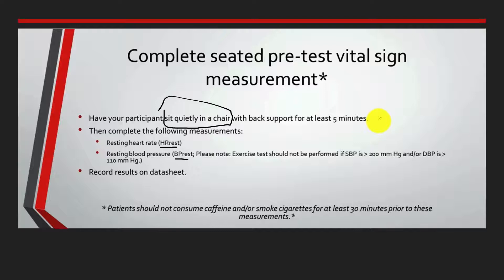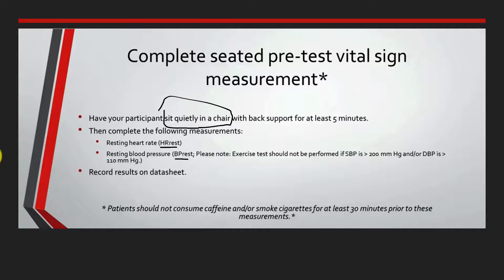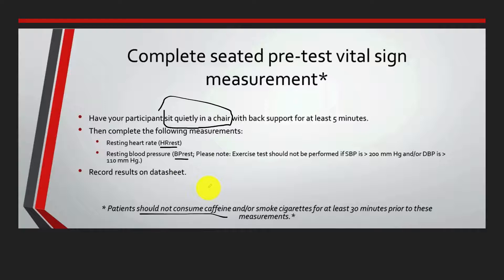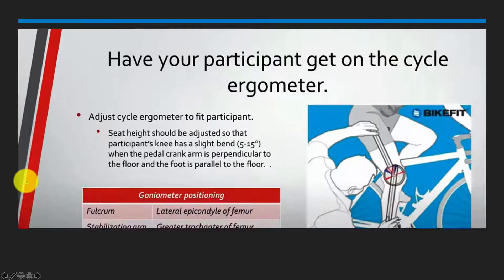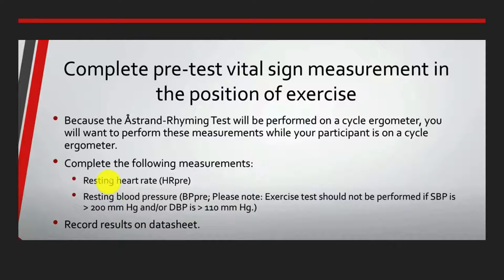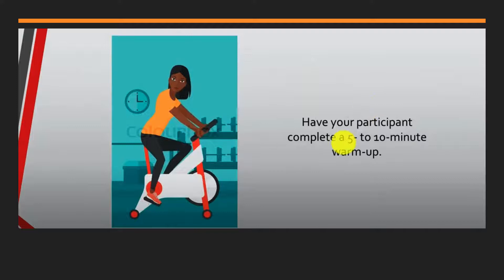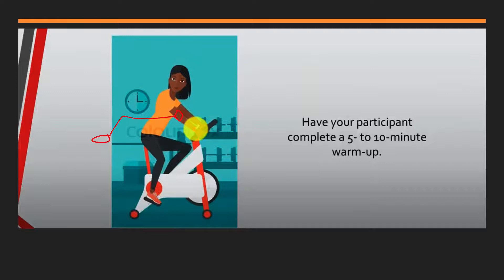KIN456A Astrand Ergometer Test